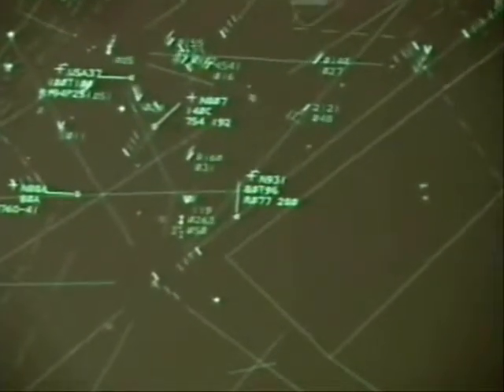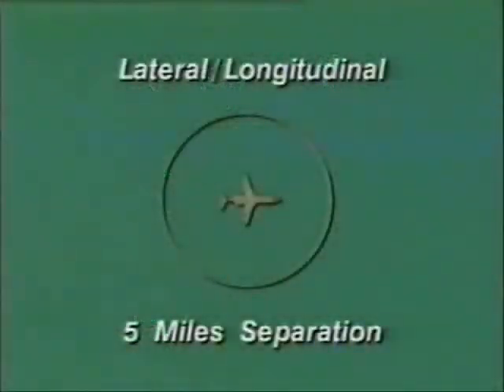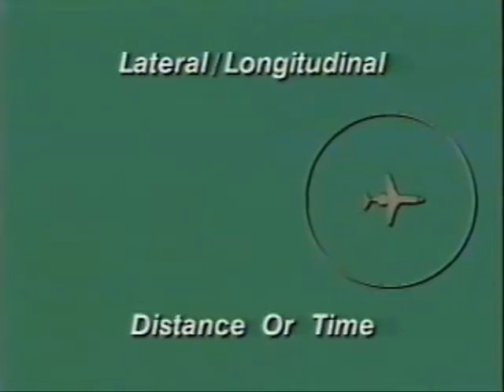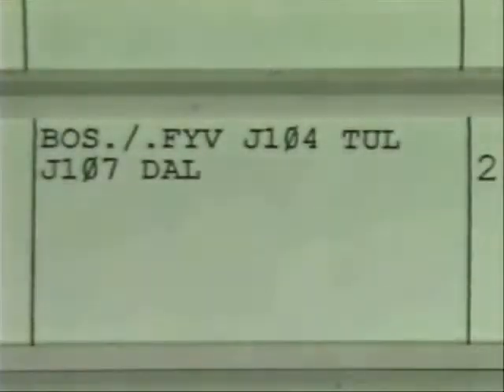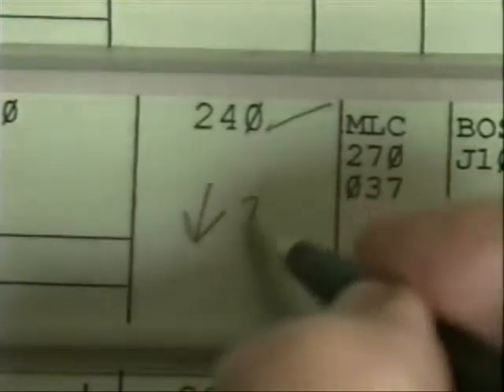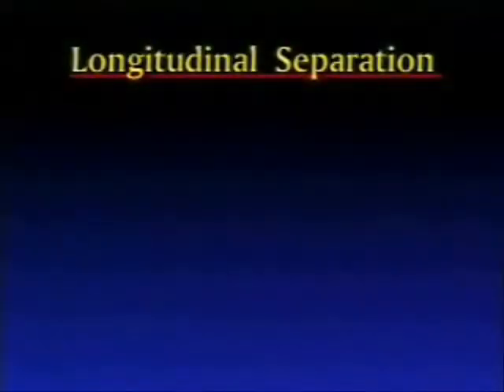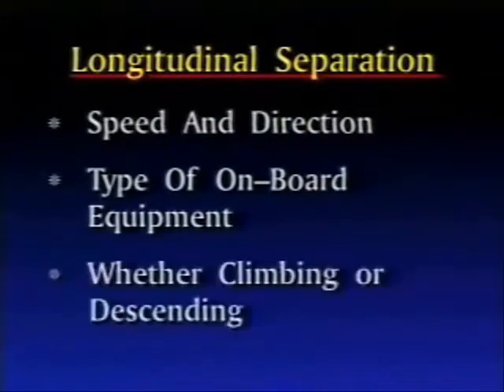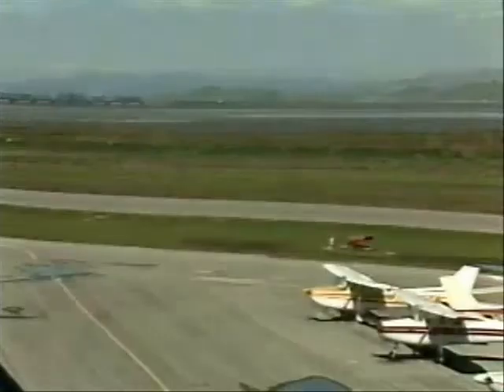FAA Separation Overview